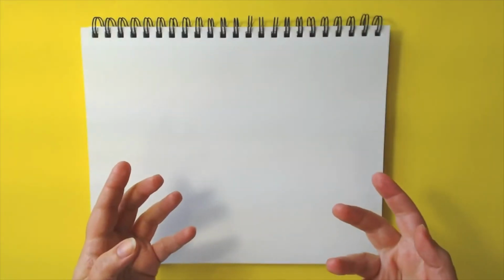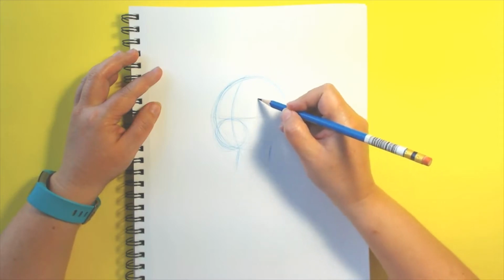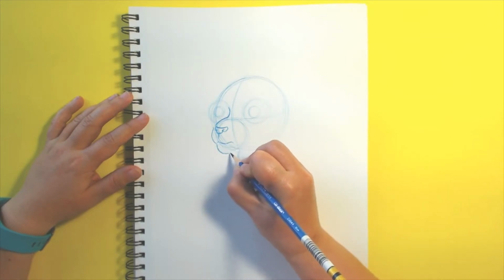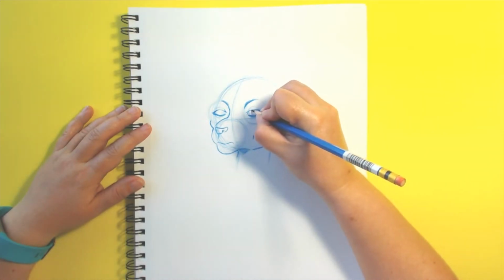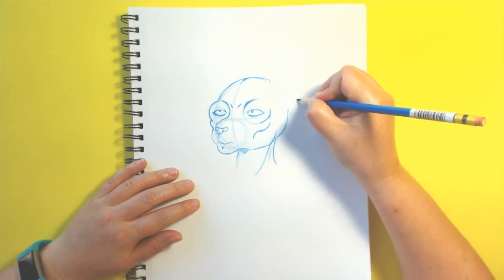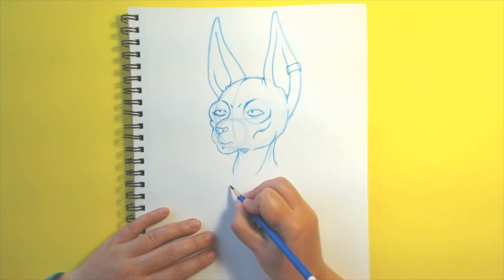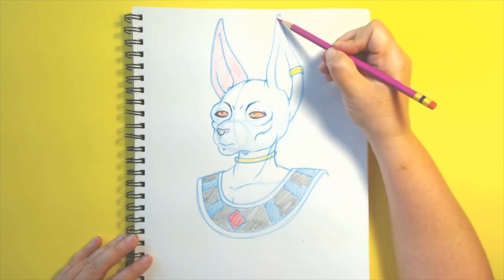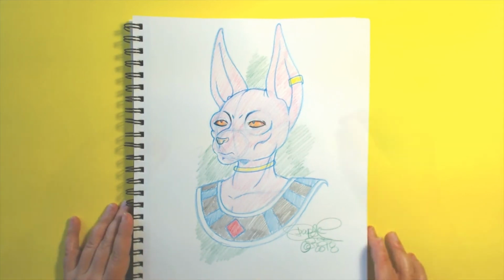🦄LET'S DRAW! with Daphne Lage | HOW TO DRAW BEERUS FROM DRAGON BALL SUPER [TUTORIAL] | Rated 13+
🤚THIS CHANNEL IS RATED 13+ | All content on this channel is made for aspiring creatives and art enthusiasts 13 years and older.🤚

Hi! My name is Daphne Lage and I'm a cartoonist, Illustrator, & graphic designer specializing in comic book art!

CLICK ON THE BELL TO GET NOTIFICATIONS EVERY TIME I UPLOAD A NEW VIDEO!

Produced with iMovie /CyberLink PowerDirector 12
Camera: Logitech Webcam C922x and C920
Animations: Keynote

"Bossa Lounger" from iMovie Audio